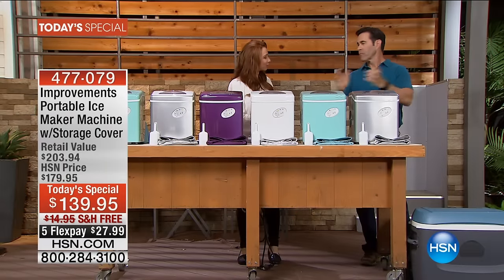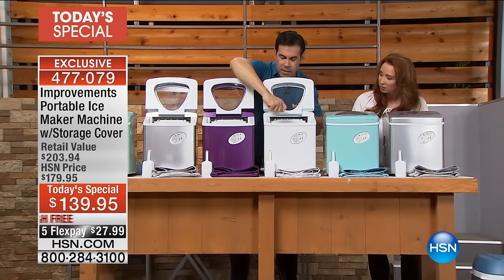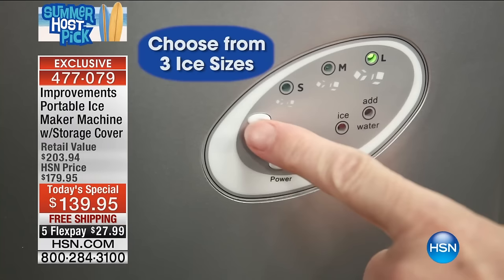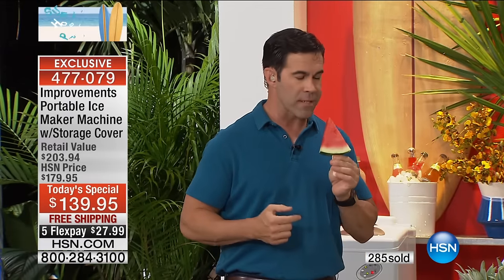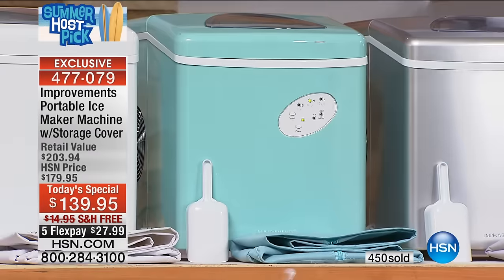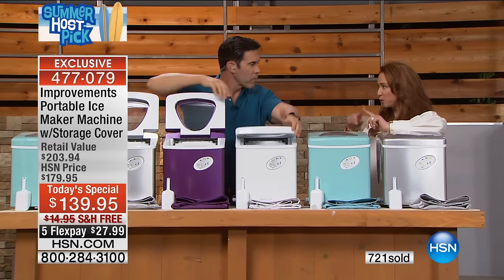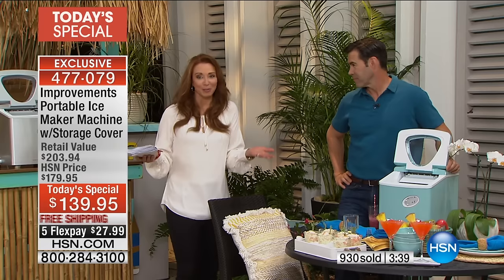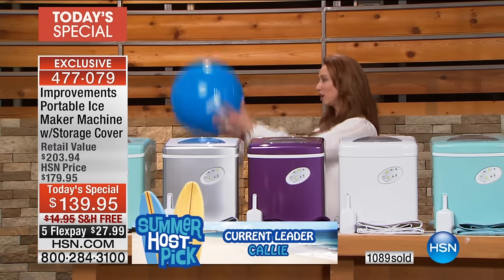Improvements Portable Ice Maker Machine w/Storage Cover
Improvements Portable Ice Maker Machine with Storage Cover
Spontaneous summer gettogethers. Tailgating. Holiday celebrations. Even if you don't host, you can still keep each party wellstocked with...